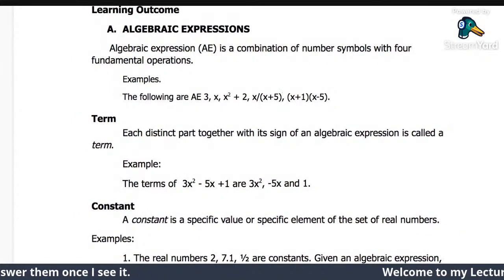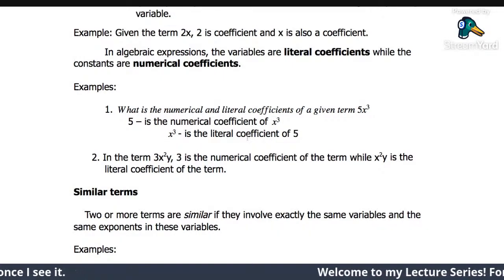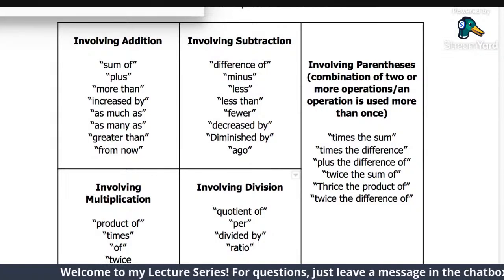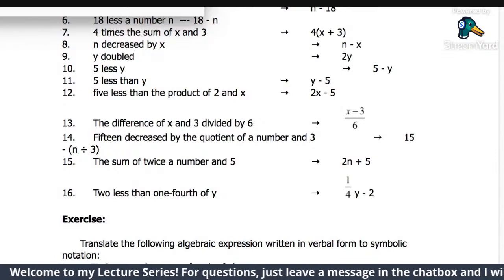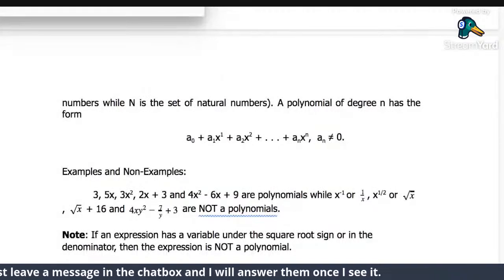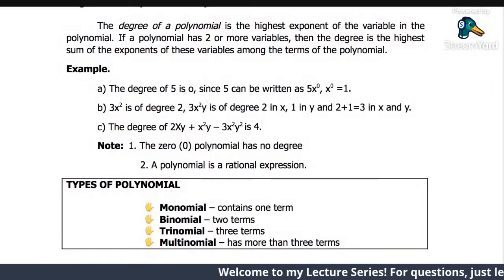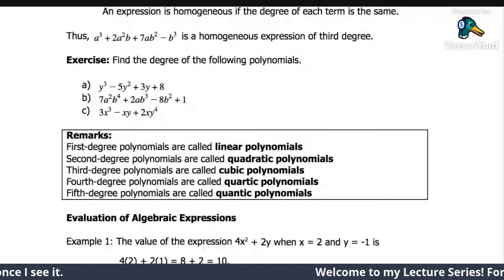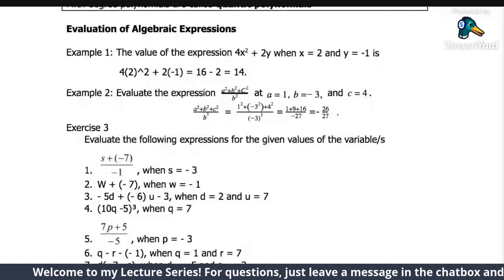Lecture Series: Algebraic Expression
Topic: Algebraic Expression